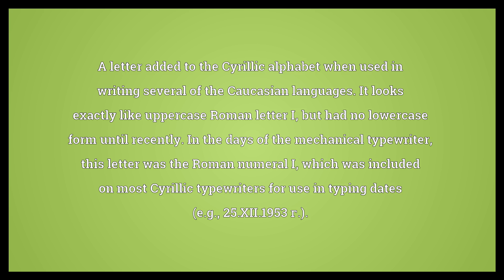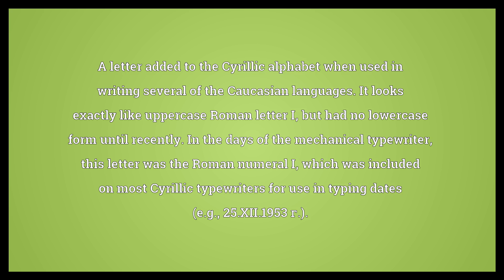Palochka Meaning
Video shows what palochka means. A letter added to the Cyrillic alphabet when used in writing several of the Caucasian languages. It looks exactly like uppercase Roman letter I, but had no lowercase form until recently. In the days of the mechanical typewriter, this letter was the Roman numeral I, which was included on most Cyrillic typewriters for use in typing dates (e.g., 25.XII.1953 г.)..  Palochka Meaning. How to pronounce, definition audio dictionary. How to say palochka. Powered by MaryTTS, Wiktionary